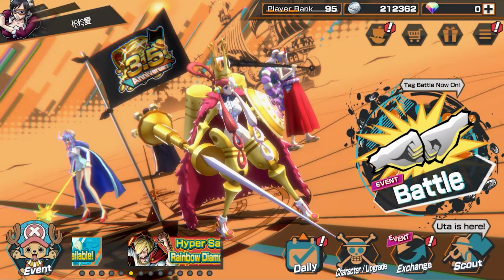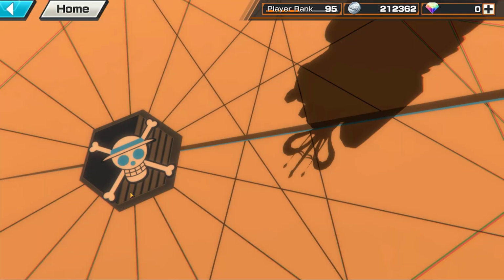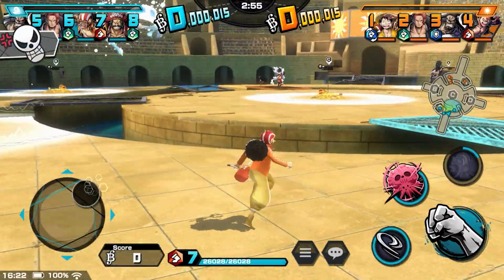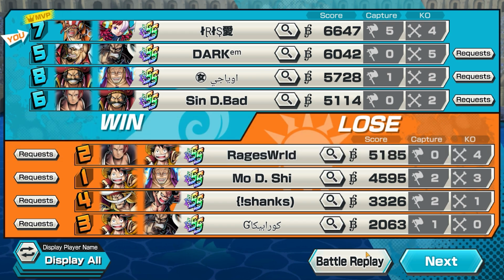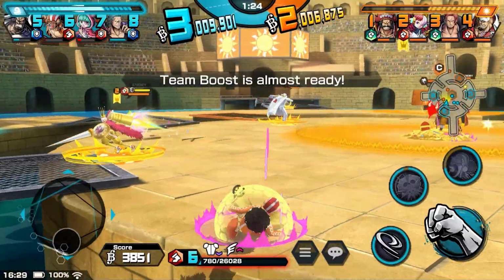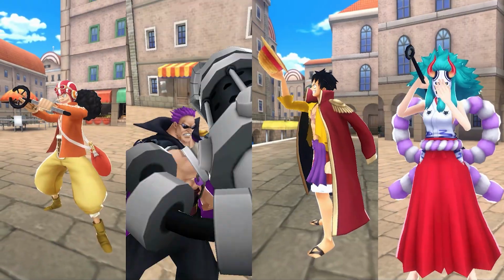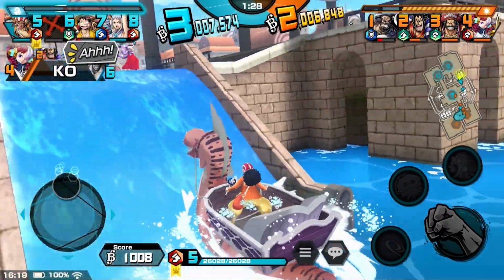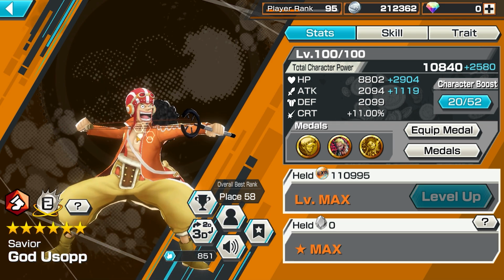ONLY THE GOD CAN SAVE US FROM THIS CRAZY GREEN META!!🐀🐀6★ GOD USOPP SS LEAGUE BATTLE GAMEPLAY |OPBR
LVL 100 God Usopp gameplay in the green meta and the ultimate green color counter in one piece bounty rush...
TIMESTAMPS BELLOW!!!
0:00 Intro
0:15 Medals & support
2:52 First game (Dressrosa colosseum stage)
6:45 Second game (Dressrosa colosseum stage)
10:41 Third game (Water seven stage vs Boost 4 Akainu)
14:39 outro
Take the loot you pirate! One Piece Bounty Rush is a 3D anime battle arena treasure looting game set in the popular manga pirate world of One Piece! Join Luffy, the famous Straw Hat Pirate and all your favorite characters from the One Piece universe in 4 vs 4 real-time pvp battles to rush and loot the treasure of berry coins for victory!